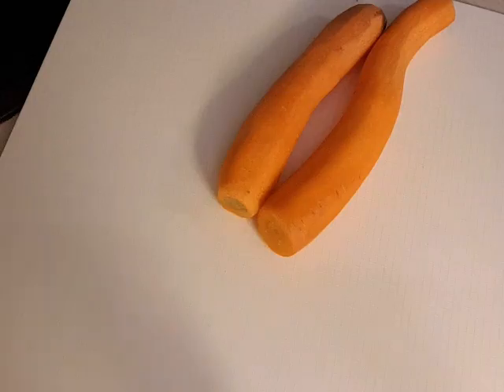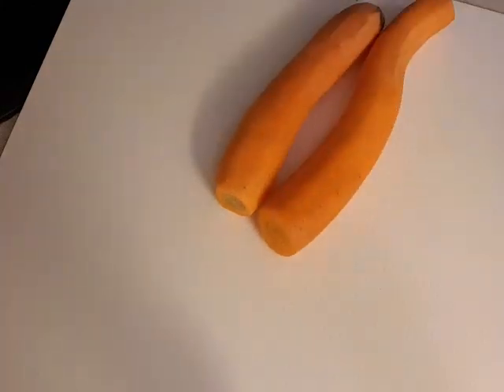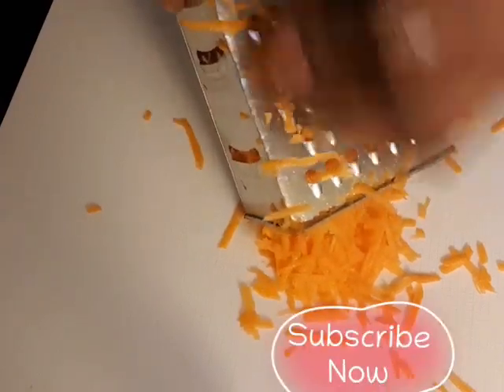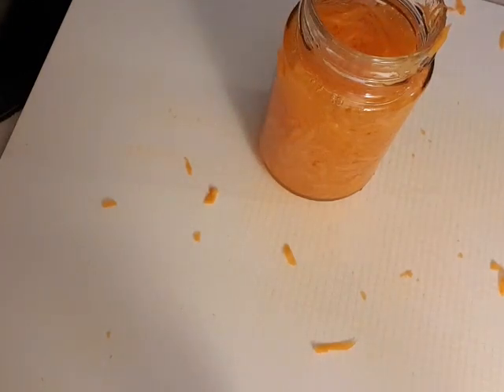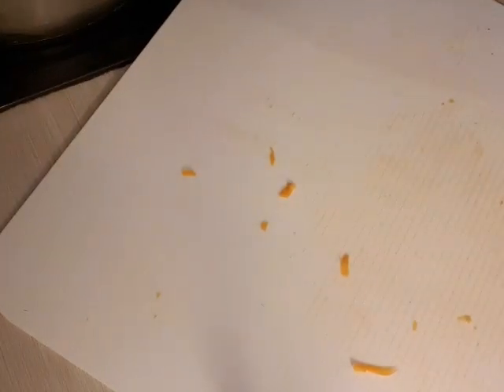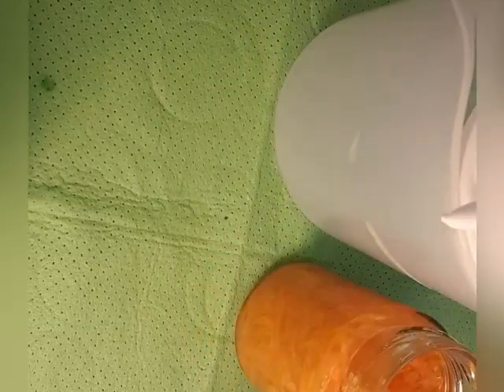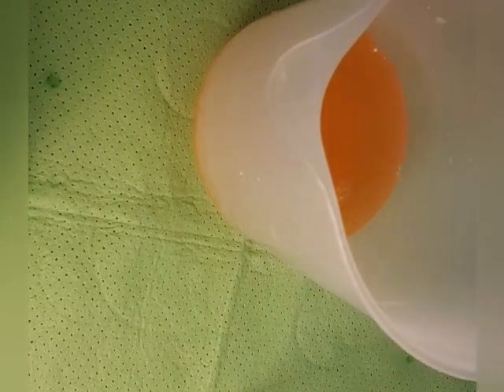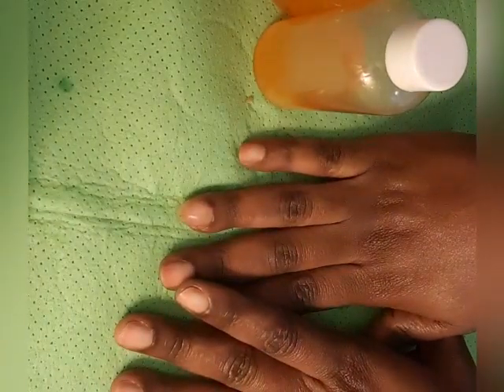How to make //Glycerine &Carrots oil// to lighten/ your skin &/Glow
Hey friends, sharing with you guys today video,how you can use Glycerine &Carrots  vitamin C ,to make oil to lighten your skin & Glowing, so watch d video to the end ,please like video subscribe Thanks.